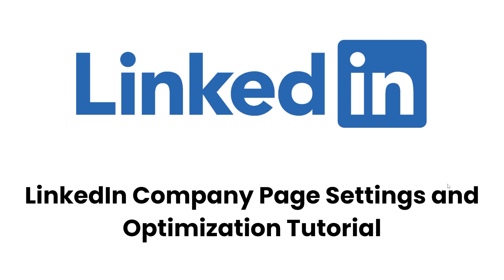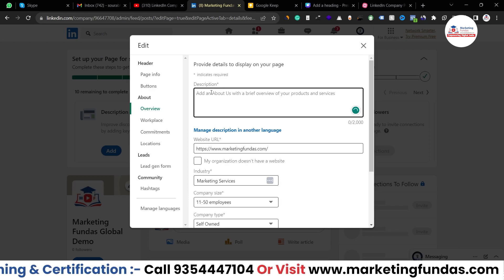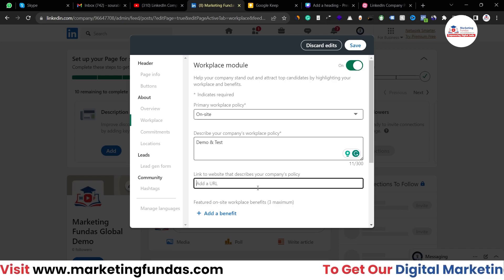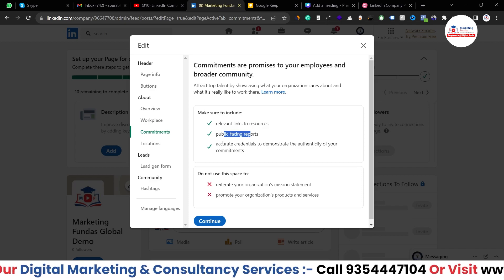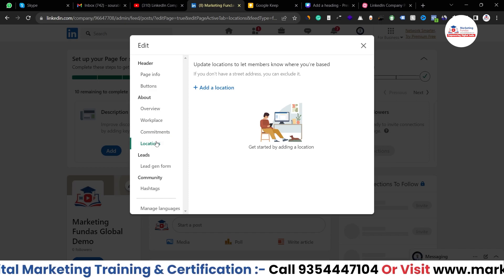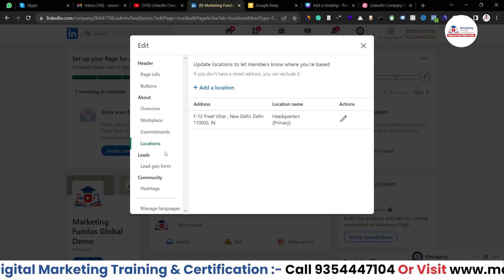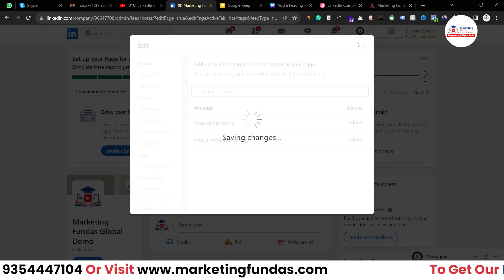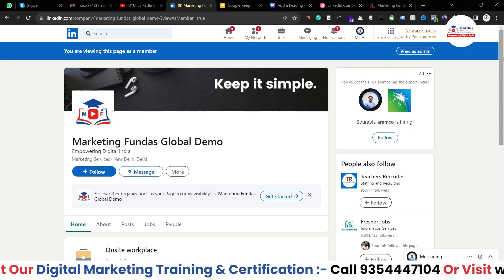LinkedIn Company Page Settings and Optimization Tutorial | LinkedIn Marketing Course Free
In this video, you will learn how to set up and optimize your LinkedIn Company Page for manufacturing businesses. You can also learn complete Digital Marketing Free through our Marketing Fundas YouTube channel.